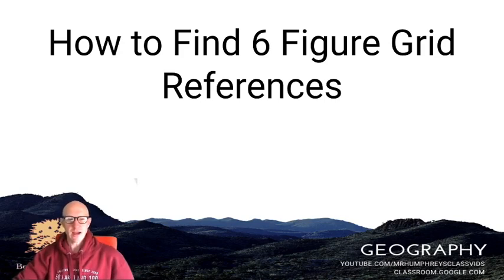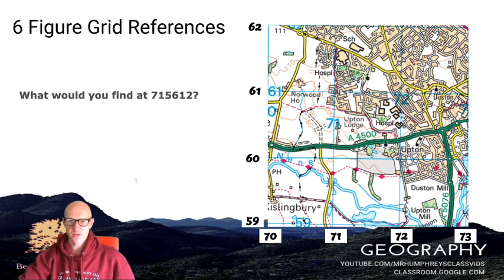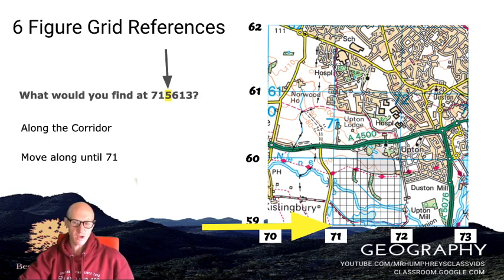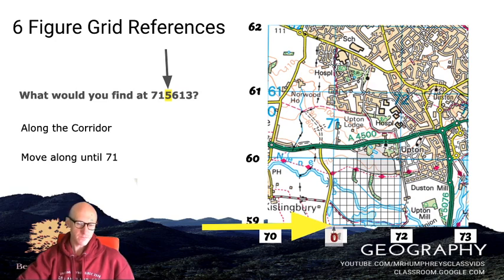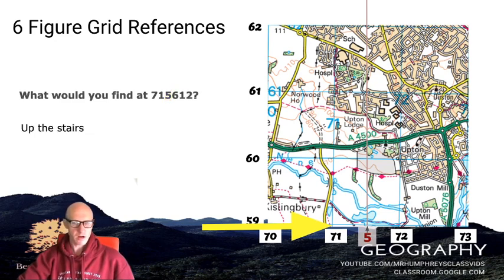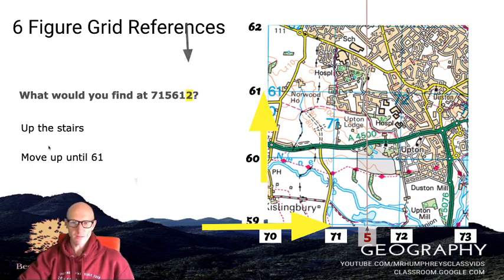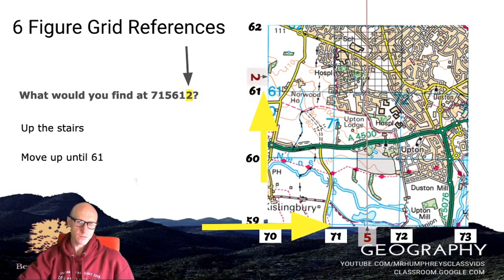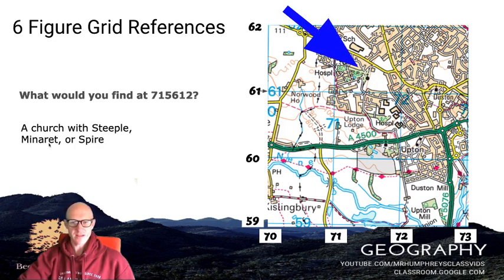How to find a 6 Figure Grid Reference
An animated guide for finding 6 figure grid references from an Ordnance Survey map.

Start at the left-hand side of the map and go east until you get to the bottom-left-hand corner of the square you want. Write this number down.
Move north until you get to the bottom-left corner of the square you want. Look at the number of this grid line and add it to the two-digit number you already have. This is your four-figure grid reference.

Sometimes it is necessary to be even more accurate. In this case you can imagine that each grid is divided into 100 tiny squares. The distance between one grid line and the next is divided into tenths.

First, find the four-figure grid reference but leave a space after the first two digits.
Estimate or measure how many tenths across the grid square your symbol lies. Write this number after the first two digits.
Next, estimate how many tenths up the grid square your symbol lies. Write this number after the last two digits.
You now have a six figure grid reference.